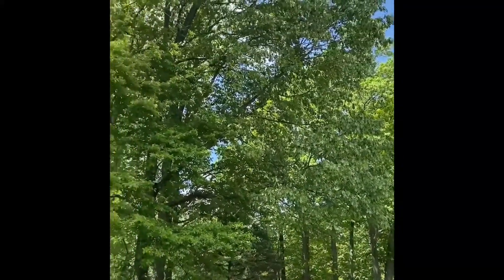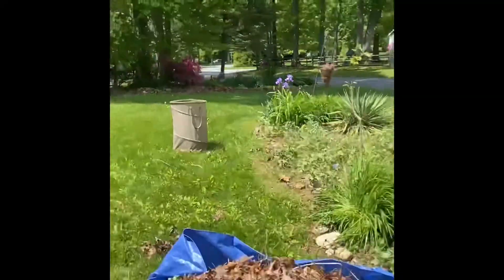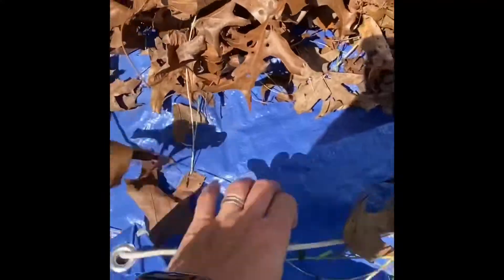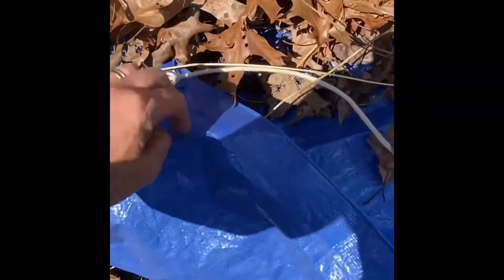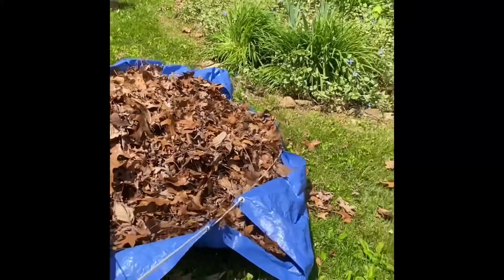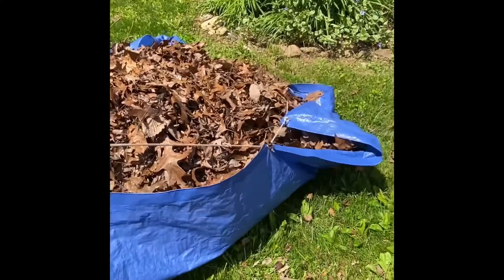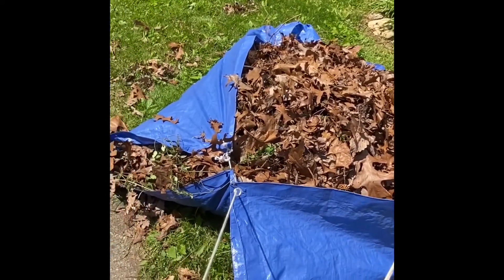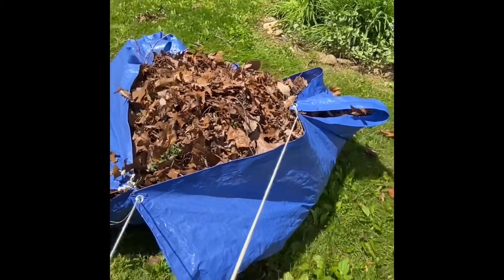Leaves fall, tarp them in a pocket and haul!